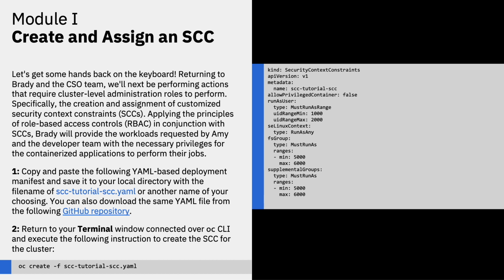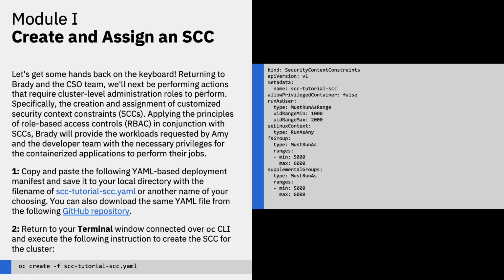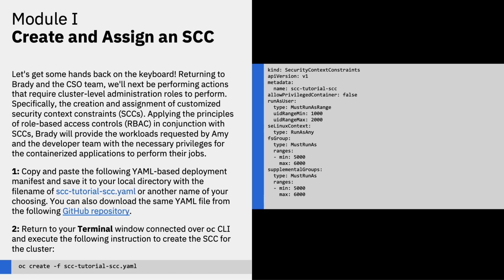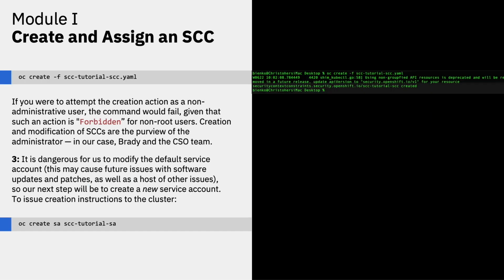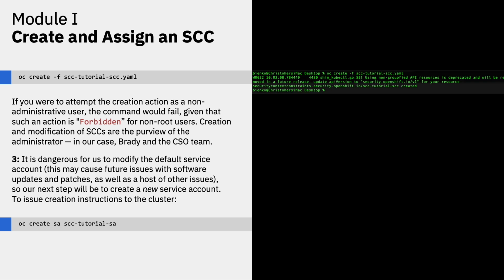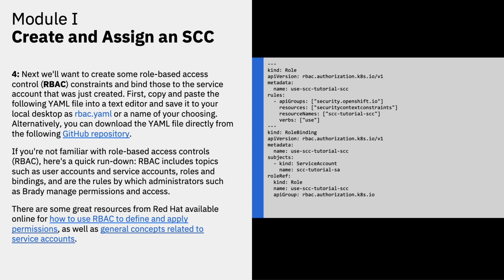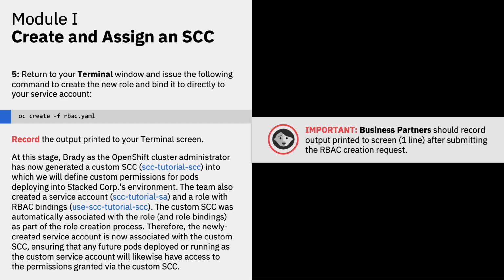Module I - Modernizing Business for Hybrid Cloud on OpenShift Part II